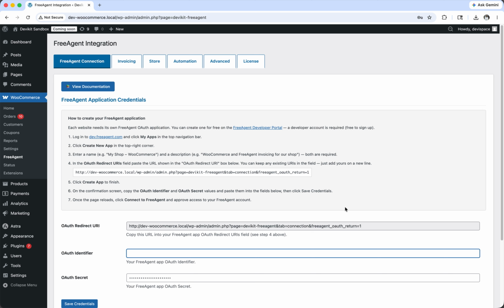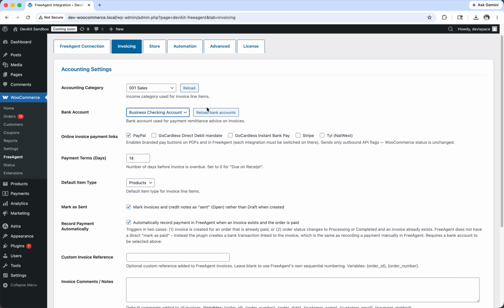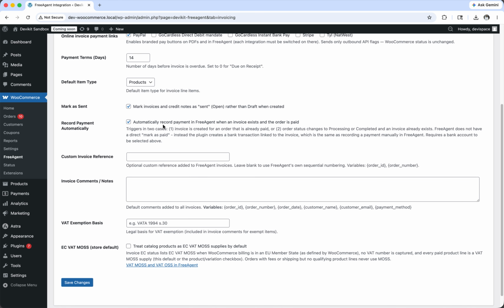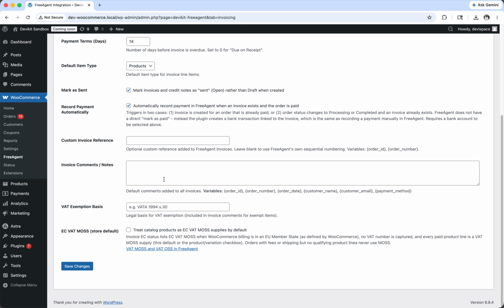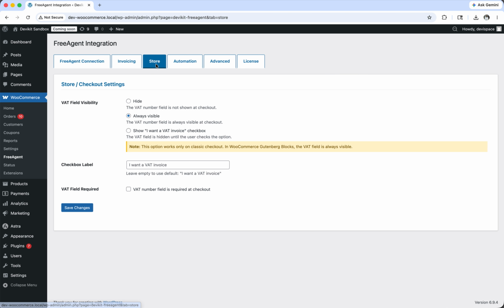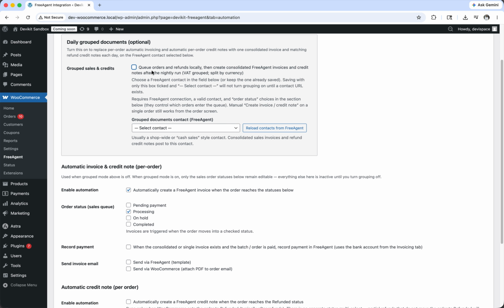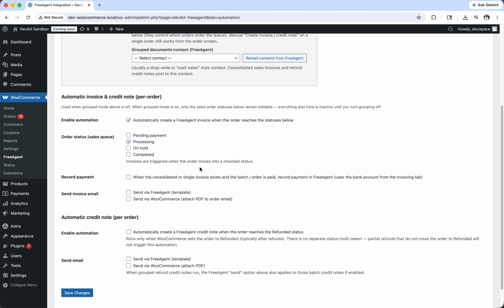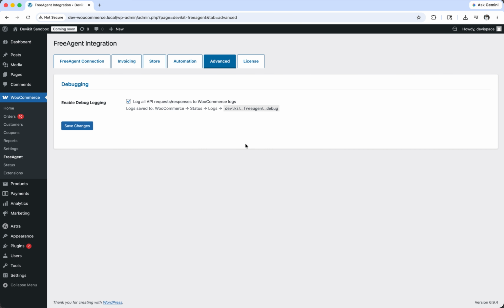FreeAgent WooCommerce – Step-by-Step Setup & Automated Invoicing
In this video, I will show you step-by-step how to configure the FreeAgent WooCommerce PRO plugin and how a complete FreeAgent WooCommerce integration works in practice.

You will see how to connect your WooCommerce store directly to the FreeAgent accounting platform over the official OAuth API, how to set up automated sales invoice queues based on order statuses, how to handle refunds automatically, and how to trigger seamless PDF delivery straight to your customers. The entire setup is built on a hands-off workflow that completely eliminates manual data entry between your store and your accounting software.

This tutorial is designed for e-commerce store owners, bookkeepers, and WordPress developers who want to fully automate their bookkeeping, optimize B2B and B2C checkout flows, and ensure robust tax compliance (including UK VAT, EC VAT MOSS, and Reverse Charge).

What you will learn from this video:

- How the WooCommerce FreeAgent integration works in real-time
- How to securely configure the OAuth 2.0 connection using your Developer app credentials (Client ID & Secret)
- How to trigger automatic invoice generation based on WooCommerce order status changes
- How to automate Credit Notes seamlessly whenever a customer refund is processed
- How to use the Daily Rollup / Grouped mode to aggregate high-volume daily orders into clean, consolidated invoices
- How to set up automatic payment recording to instantly log bank receipts in FreeAgent
- How automated PDF delivery works via FreeAgent templates or dedicated WooCommerce email attachments
- How to enable online payment links (Stripe, PayPal, GoCardless, Tyl) directly on your invoices
- How to configure line-level VAT mapping, EC VAT MOSS, and international B2B Reverse Charge workflows
- How to map global or per-product FreeAgent nominal income categories and line item types (Products, Services, Hours, Expenses)
- Where to access security-minded, redacted API communication logs for quick diagnostics

- WooCommerce store owners looking to scale and automate operations
- Entrepreneurs and small businesses using FreeAgent.com for cloud accounting
- B2B merchants who need a corporate VAT number capture field at checkout (compatible with Checkout Blocks)
- High-volume sellers who want to keep their FreeAgent ledgers clean using aggregated daily entries
- Anyone looking for a reliable way to auto-email invoice PDFs to shoppers instantly
- WordPress developers and agencies configuring client integrations between WooCommerce and FreeAgent

Why FreeAgent WooCommerce PRO?

- FreeAgent WooCommerce PRO is a complete, enterprise-grade integration built for total dependability, enabling you to achieve:
- Full automation of your entire invoicing, refunding, and cash-matching workflow
- Instant bank reconciliation by auto-recording payments the moment an order clears
- HMRC-friendly tracking with native support for UK tax tiers, MOSS, and Reverse Charge protocols
- A seamless checkout journey with automated PDF email attachments sent directly to clients
- Future-proof stability with full compatibility for WooCommerce High-Performance Order Storage (HPOS) and Checkout Blocks
- Massive time savings using powerful bulk operations (mass-create, bulk-email, or export many PDFs into a ZIP archive)